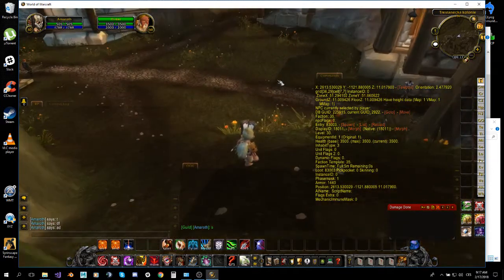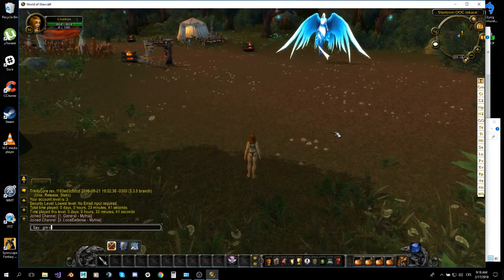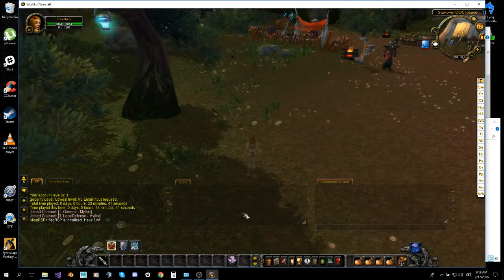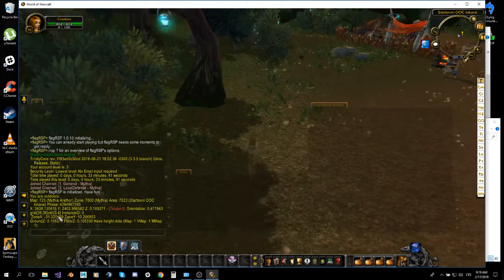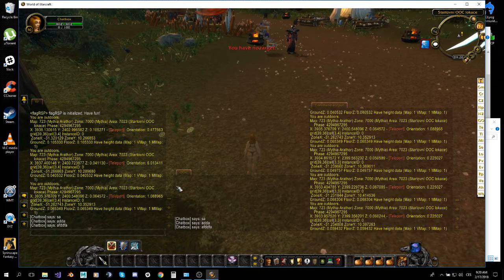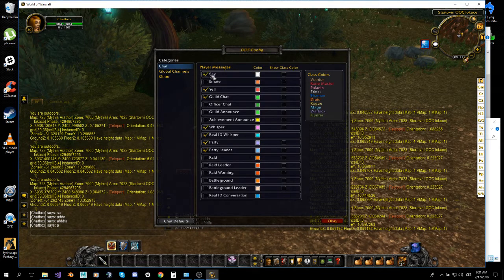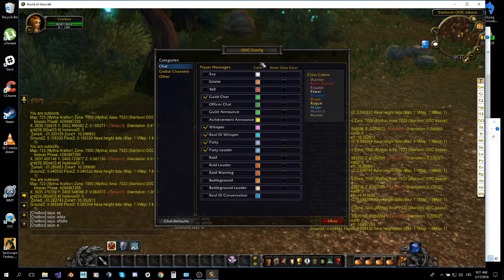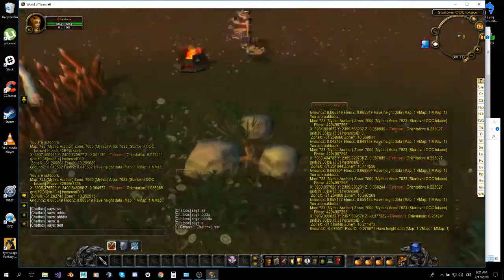Setting Up Chat Windows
A quick tip useful for any roleplayer, gamemaster, or modder - how to organize your chat windows to avoid being lost in flood of outputs and messages.